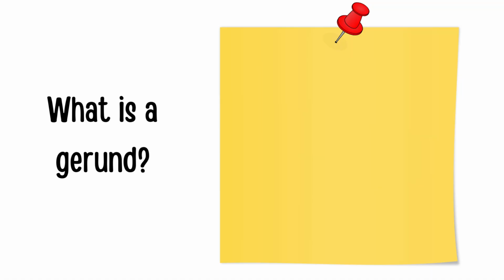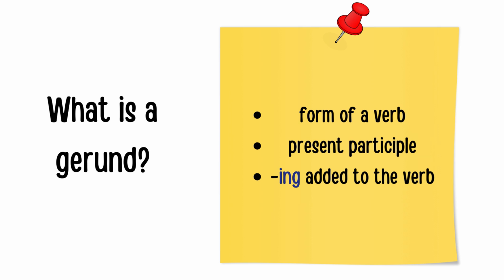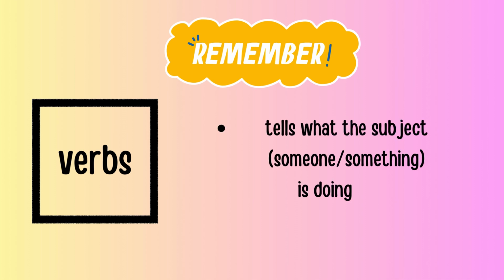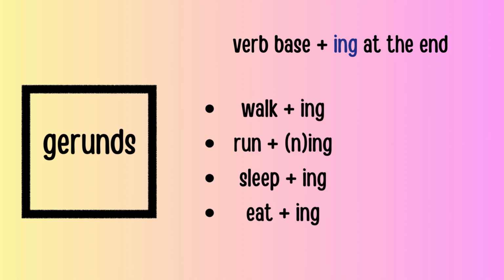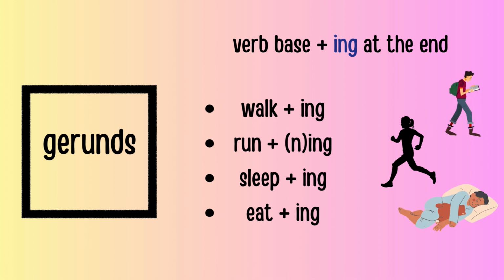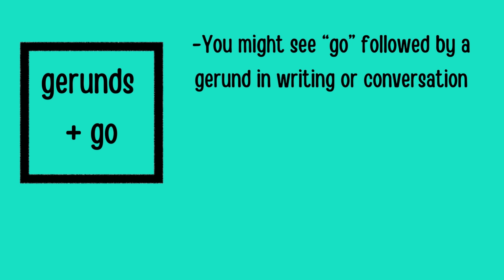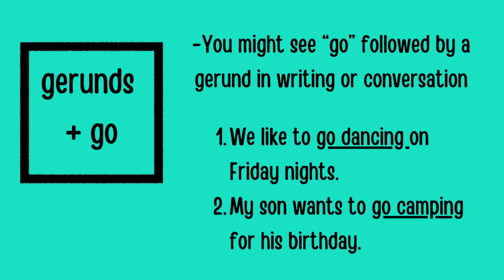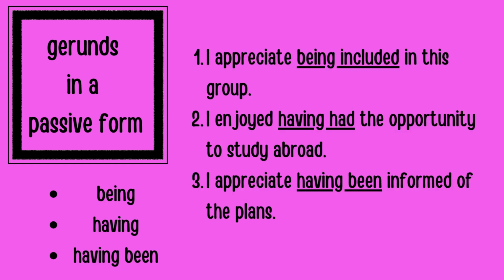What are gerunds in English? - Gerunds explained simply.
What is a gerund in English grammar? Learn how to use gerunds with clear examples and practice exercises in less than 5 minutes!

Have you ever wondered why some English words end in "-ing" but act like nouns instead of verbs? You are likely looking at a gerund! Understanding gerunds is an essential step for beginner English language learners who want to build correct sentences.

In this short, under-5-minute video, we provide a simple explanation of exactly what a gerund is and how to use it correctly in everyday English.

You will learn:

The basic definition of a gerund

Clear, real-life examples of gerunds in a sentence

Tips to easily identify them so you don't confuse them with verbs

Make sure to stay until the end of the lesson to try our quick interactive practice exercises to test your skills! This grammar lesson is perfect for beginners, ESL students, or anyone wanting a quick English refresher.